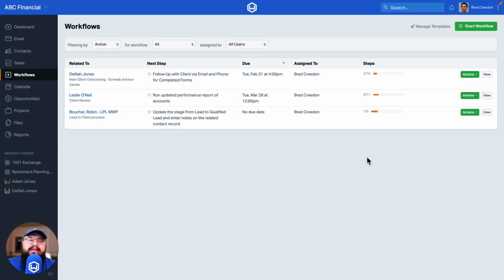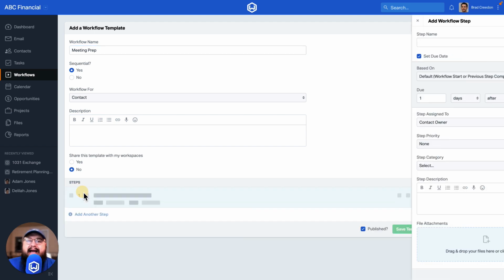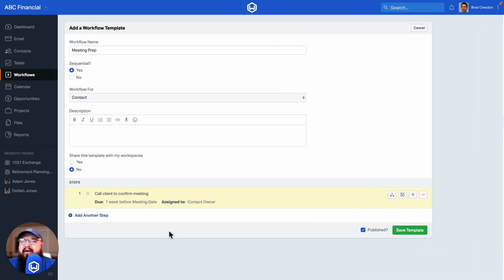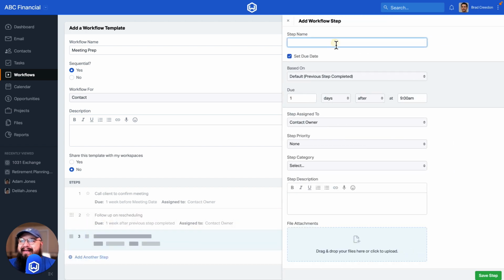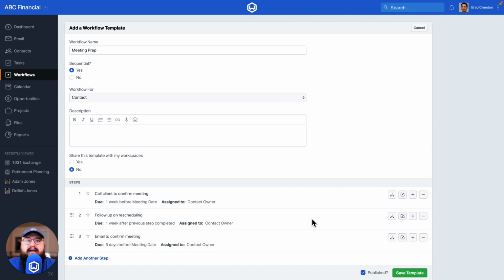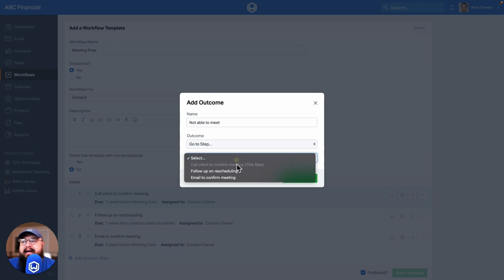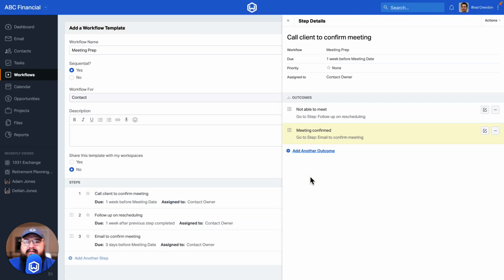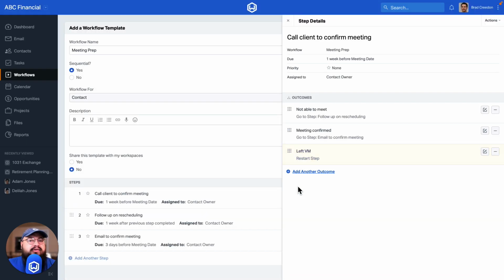How to Use Workflow Outcomes to Include All Outcomes in a Workflow in Wealthbox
This video explains how to use Workflow Outcomes to include all outcomes in a Workflow in Wealthbox. For more how-to videos, please visit Wealthbox.com/how-to.